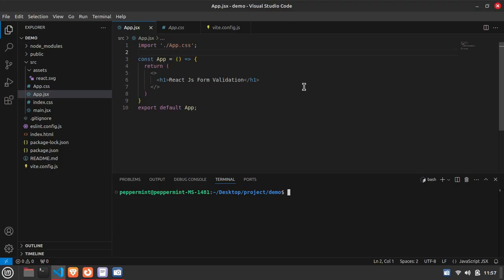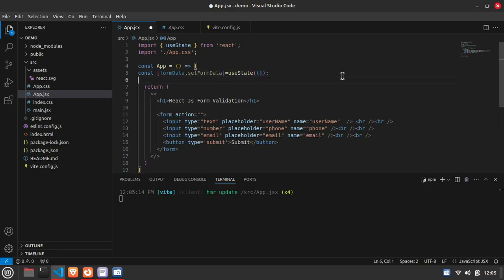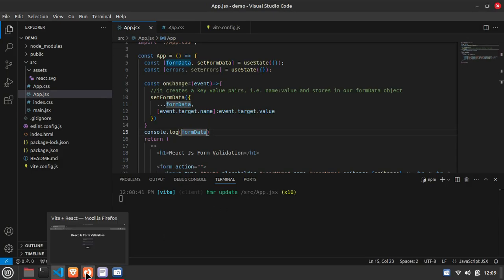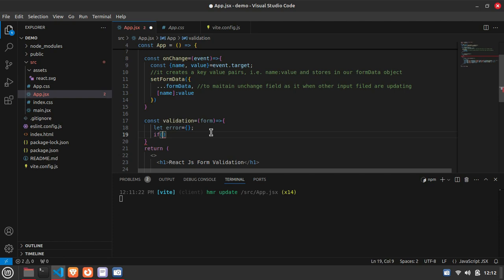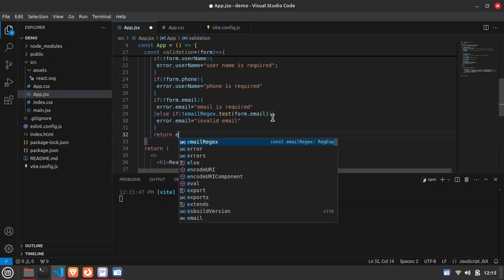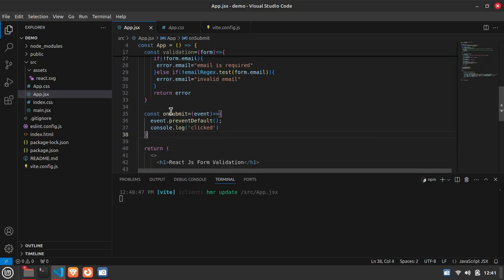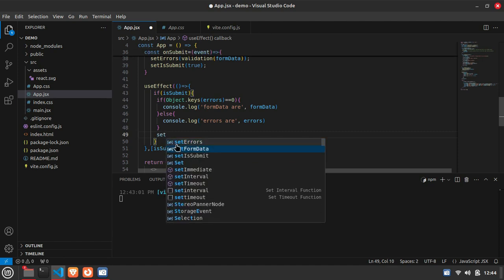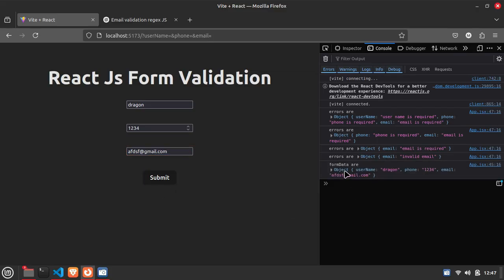How to validate form in React Js without any library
Learn basic form validation in React.js without using any external libraries! 🚀 In this tutorial, we focus purely on functionality, making it perfect for new React developers who want to understand how to validate forms from scratch.

We cover:
✅ How to handle form inputs in React
✅ Validating required fields
✅ Checking input formats (like email)
✅ Displaying error messages dynamically
✅ Managing form state efficiently

No fancy UI—just clean, easy-to-follow code. You can apply your own design while learning the core React form validation concepts.

If you’re a beginner looking to strengthen your React.js skills, this tutorial is perfect for you!